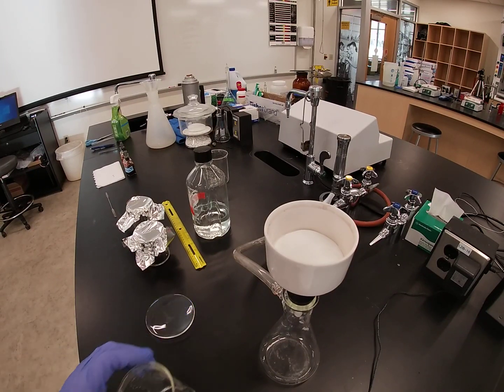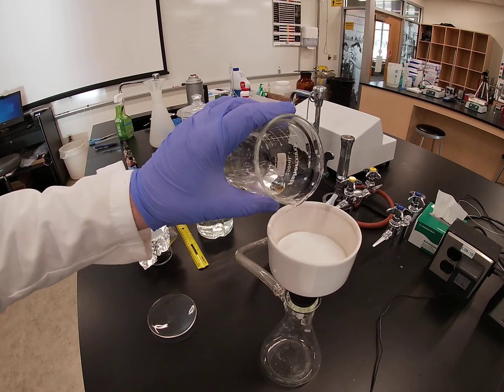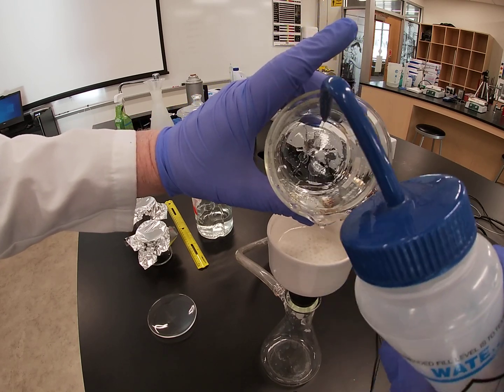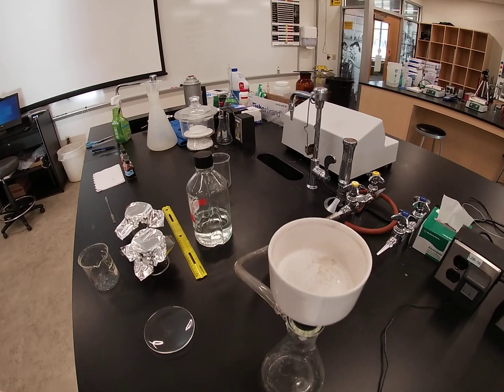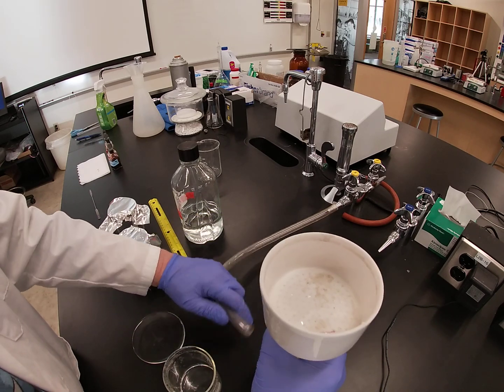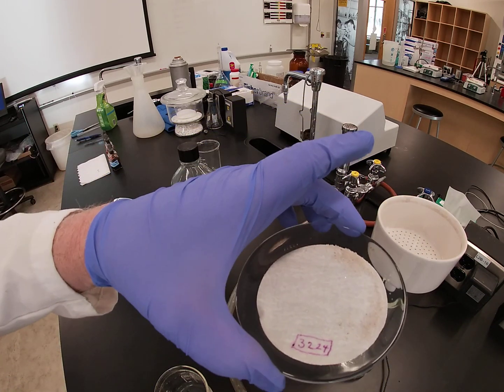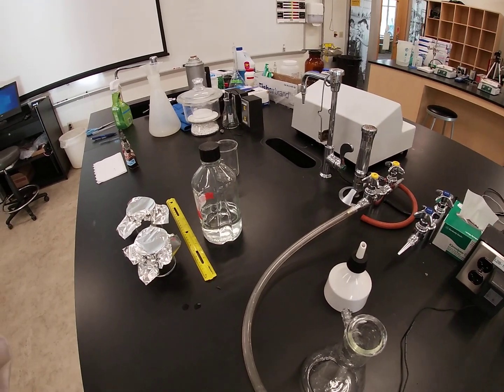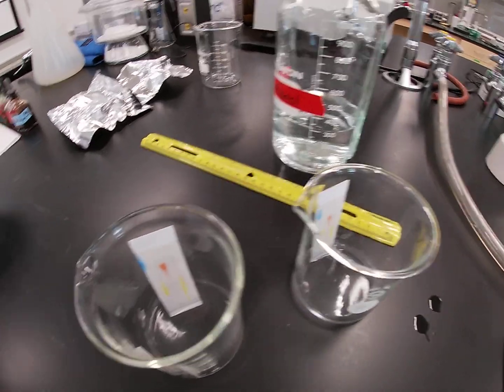Separation Lab 2